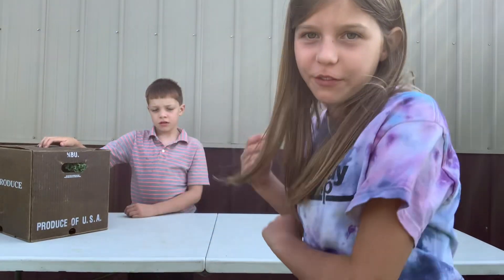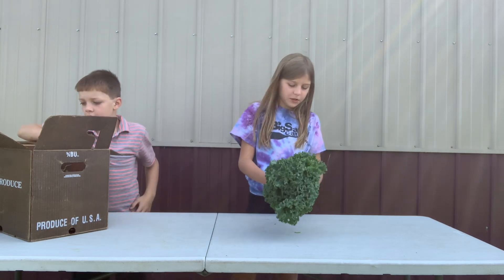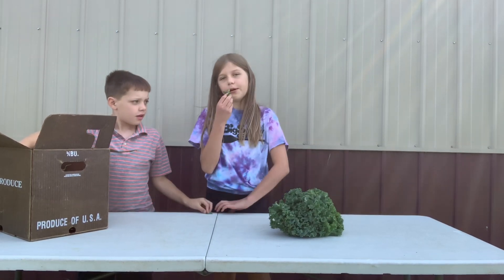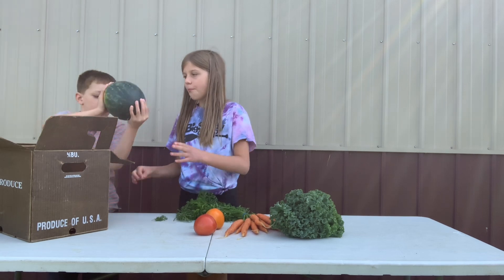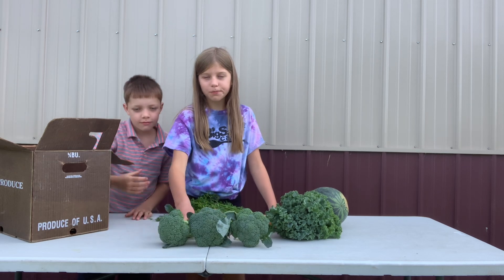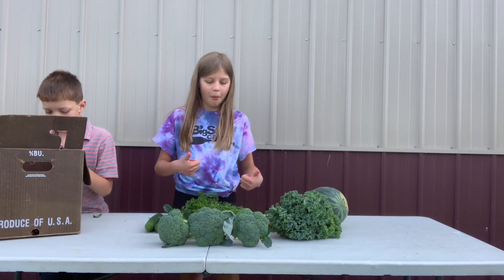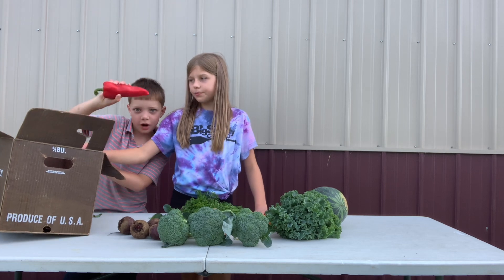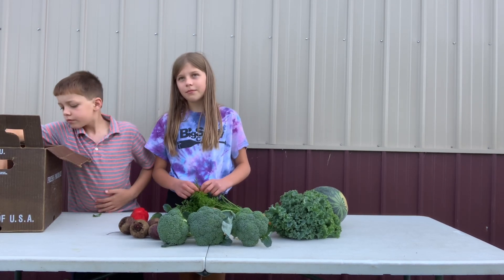Week 13 2024 CSA Box